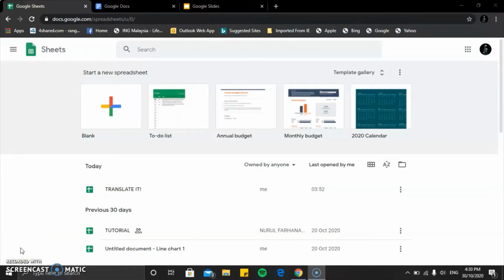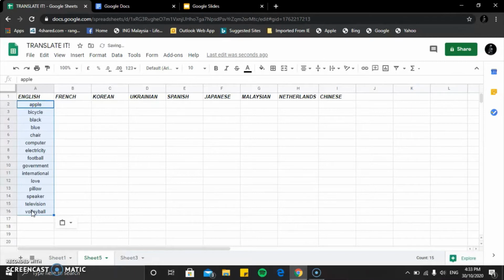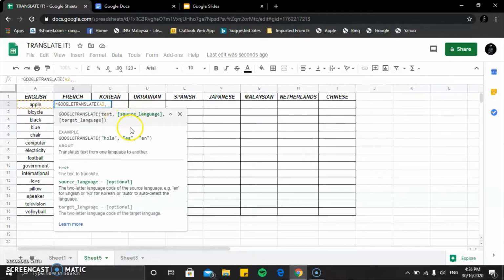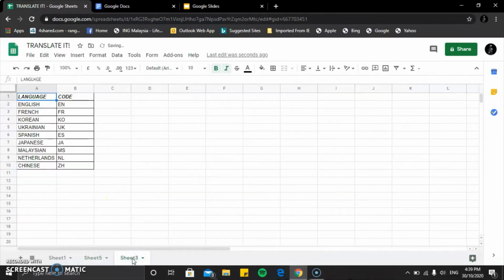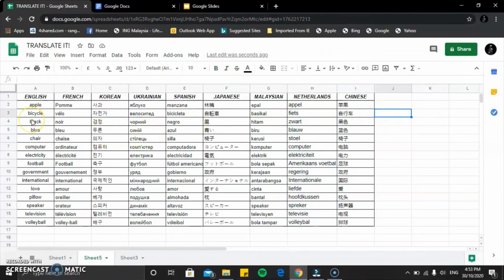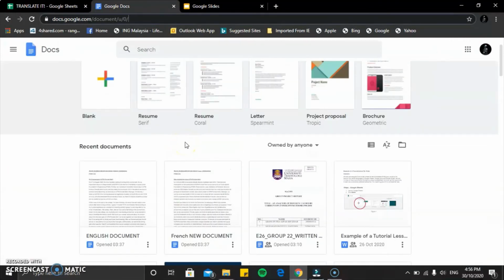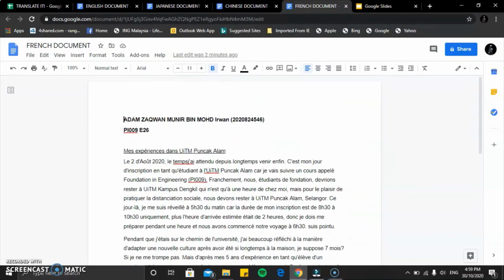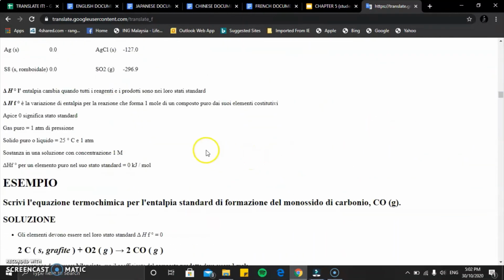HOW TO USE GOOGLE TRANSLATE IN GOOGLE DOCS, SHEETS AND SLIDES